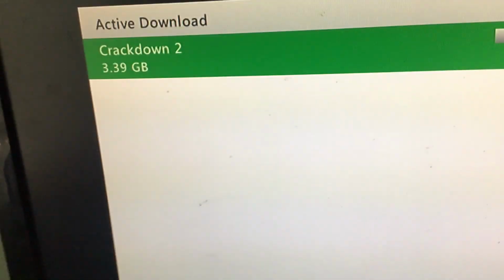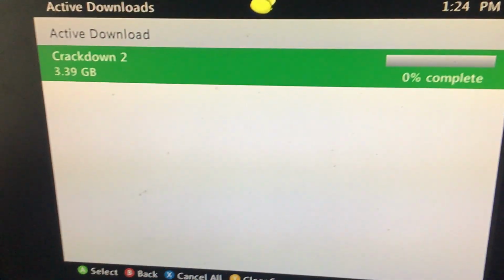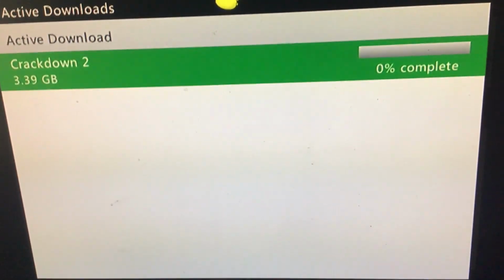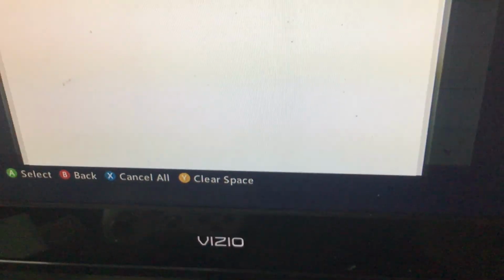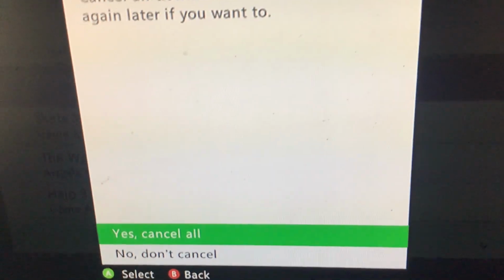How to Download Games on Xbox 360 in 2025 (Should work for foreseeable future)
If I am guessing correctly, this method grabs games from the modern Xbox servers, so this should work for the foreseeable future.

(Original Description)
Guys tell me if Crackdown is good cuz I only picked this one for the tutorial